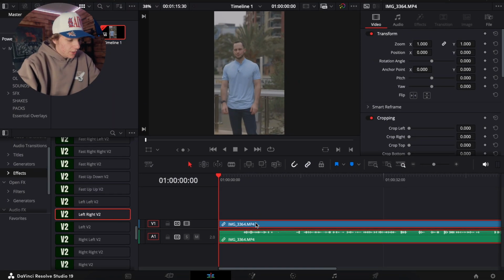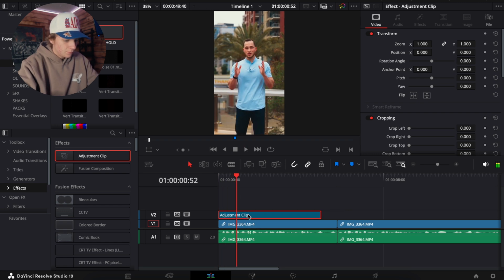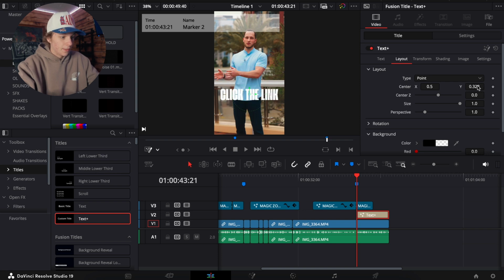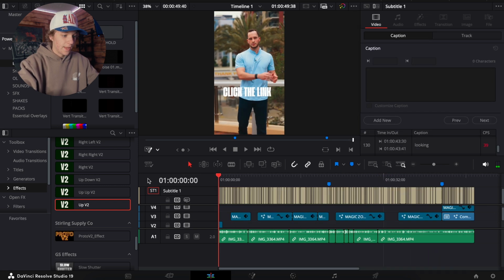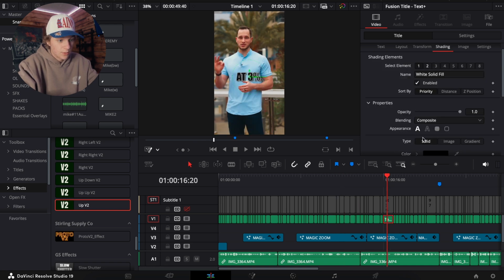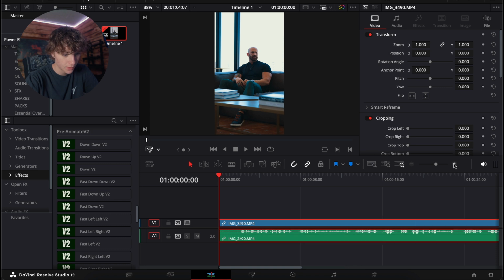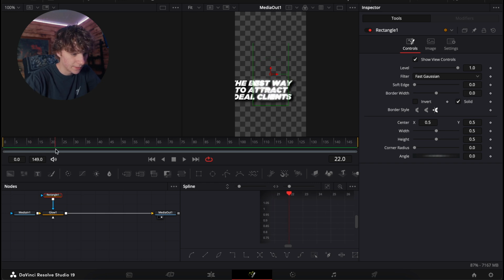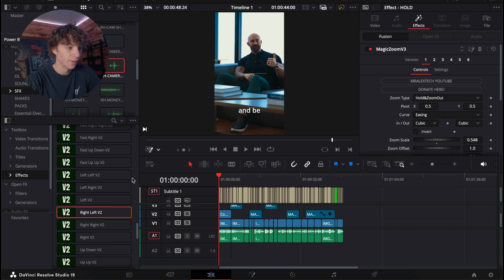Editing MY Clients Video MARATHON Edition | In-Depth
Hint: Code NEWPACK10 (Creator Bundle)

TODAY, we go over how im able to save countless hours using my editing packs !

You will learn lots

Comment " V2 " if you see this 😳 or you'll have bad luck 👀